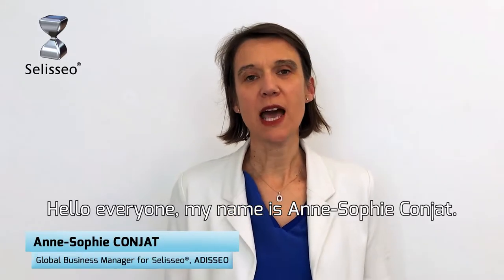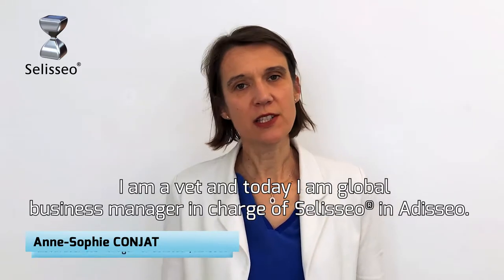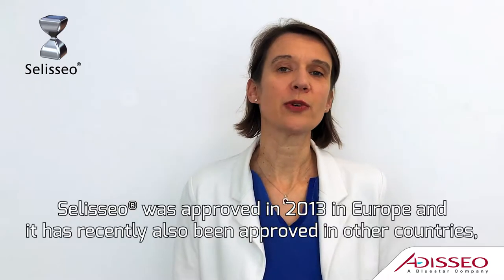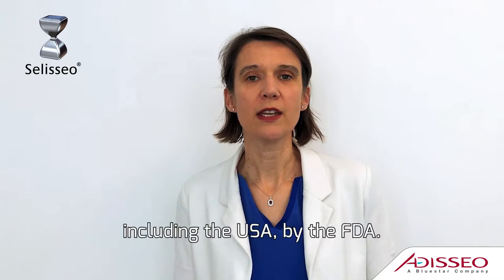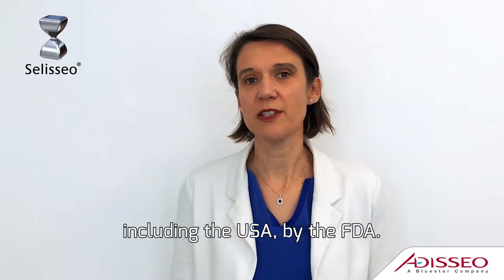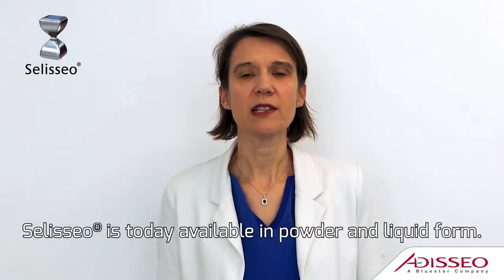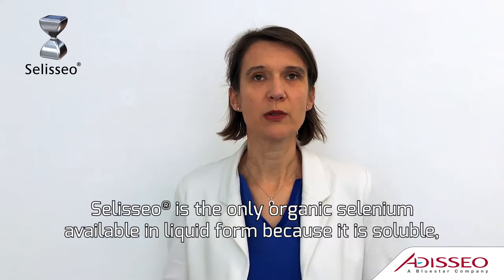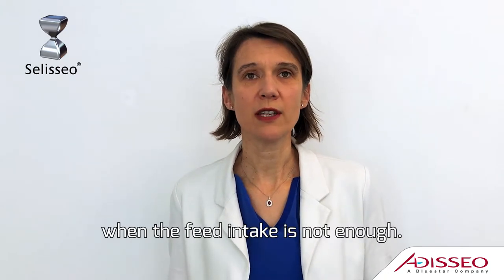Minute Selisseo® #3/4-Anne Sophie Conjat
Is Selisseo® available in powder and/or in liquid form? What about its chemical form and its stability when processed? To obtain answers to these questions, listen to the explanations of Anne Sophie Conjat, Global Business Manager of Selisseo® at Adisseo.